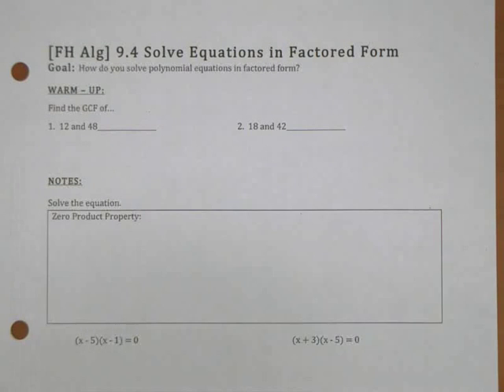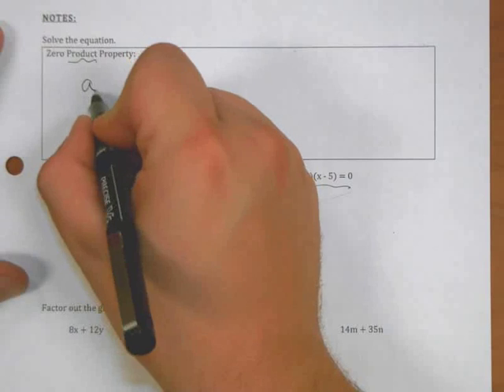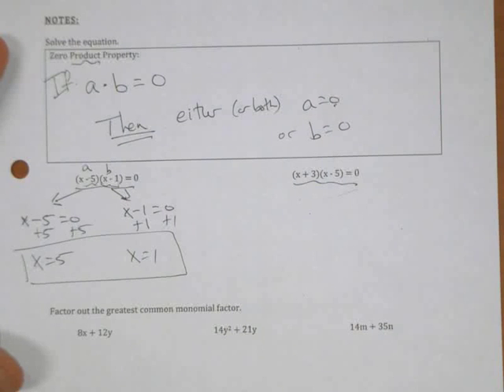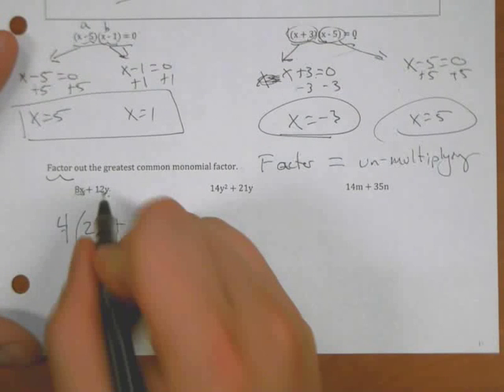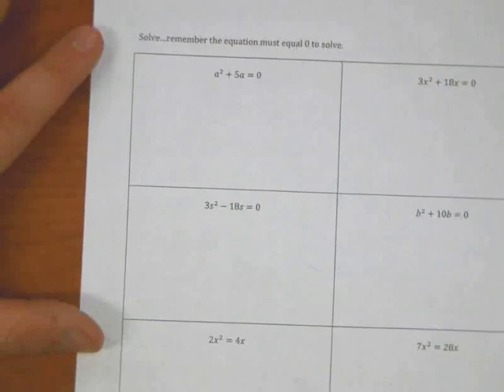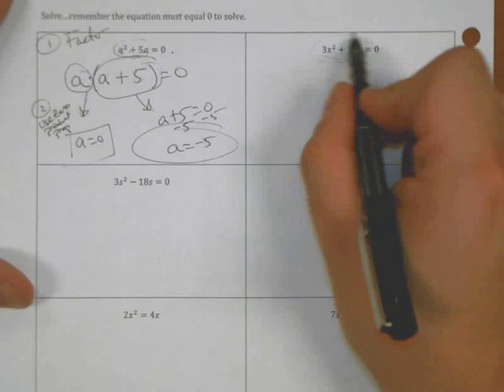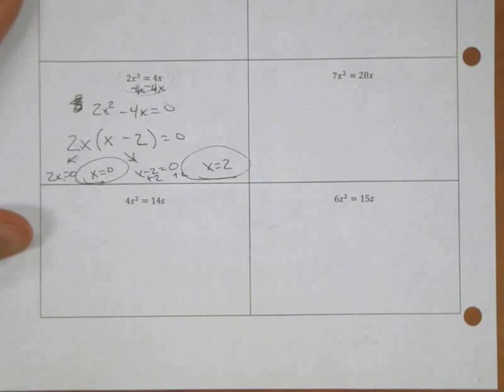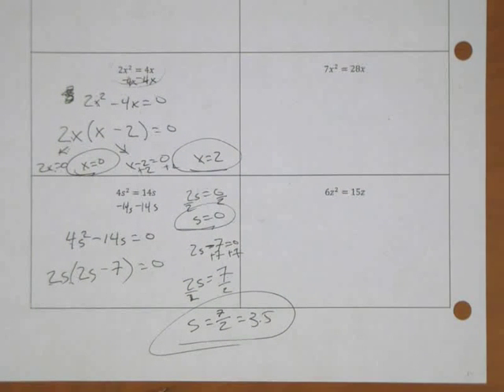FHAlg Notes 9.4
Factoring GCF and using the zero product property to solve equations